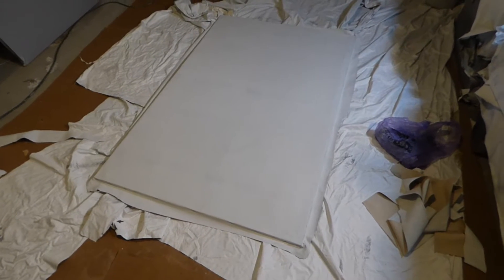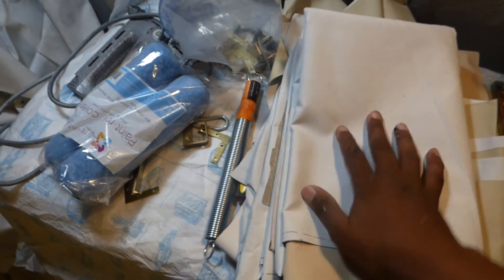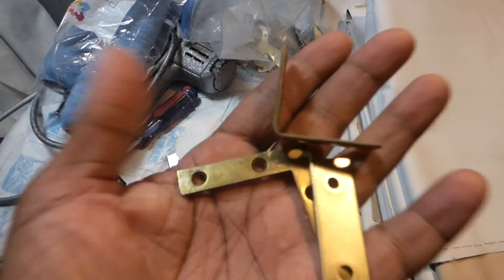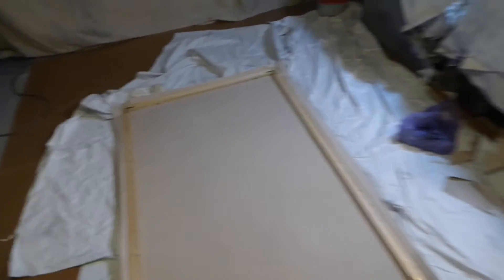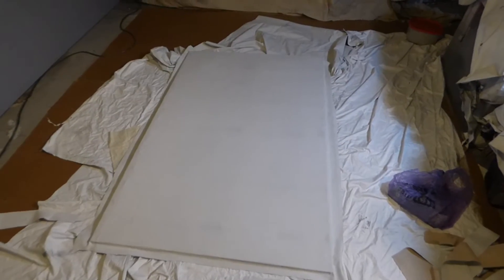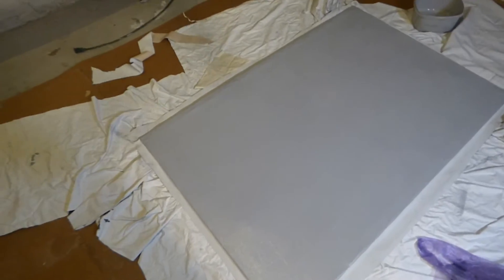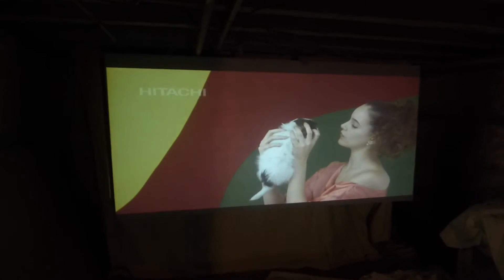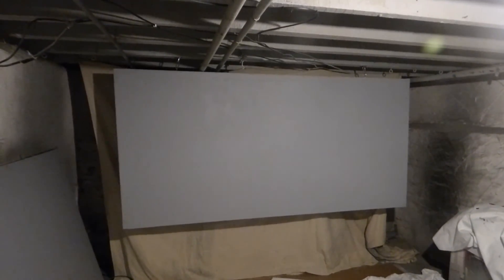EZ DESIGNS FIX FRAMES PROJECTION SCREENS & HOW TO PAINT OUR CRYSTAL EDGE TECHNOLOGY SCREEN PAINTS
NO PRO'S NEEDED!
CRYSTAL EDGE TECHNOLOGY SCREENS SCREEN PAINT KITS INFO:

1 QT kit screen size 50" - 100"  8 way stretchable paintable projection screen  material size 4 ft x 13 ft Paint roller, replacement rollers, 2 drop cloths, frog paint tape, paint can opener, led light kit price $368

2 QT kit screen size 120" - 150"  8 way stretchable paintable projection screen  material size 7  ft x 12 ft Paint roller, replacement rollers, 2 drop cloths, frog paint tape, paint can opener, led light kit price $443

1 GAL kit the BIG 180" - 260" 8 way stretchable paintable projection screen  material size 9  ft x 12 ft Paint roller, replacement rollers, 2 drop cloths, frog paint tape, paint can opener, led light kit price $554

ALL KITS COME WITH FREE WORLDWIDE SHIPPING!

Note! 2 gal and 3 gal are available Sorry kits are not included!